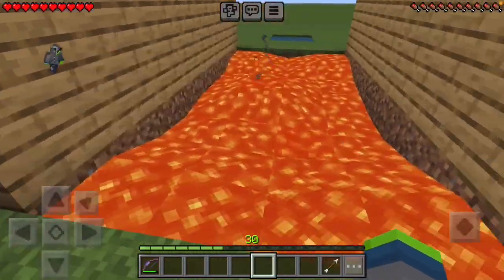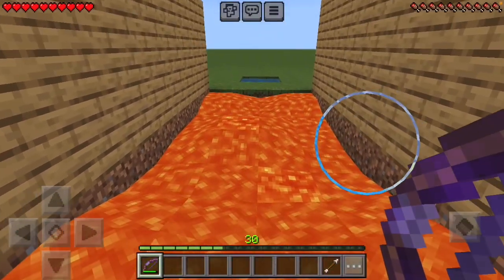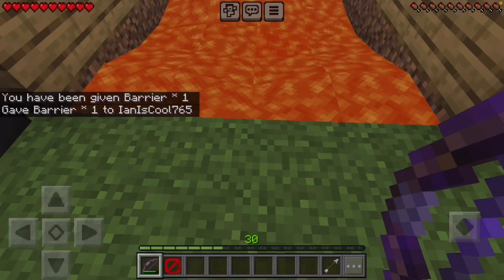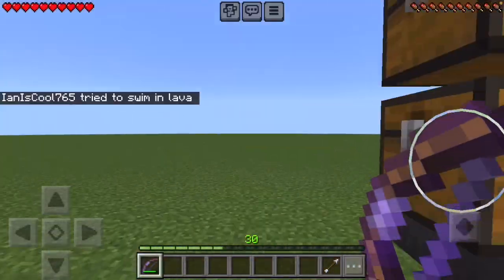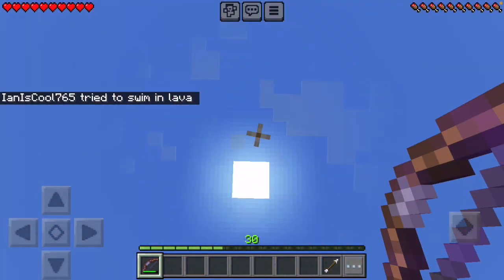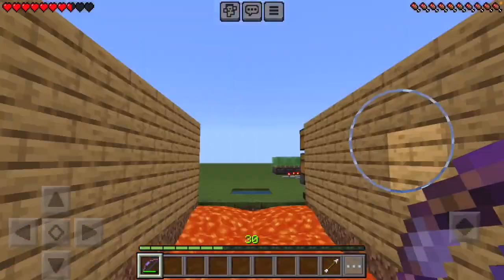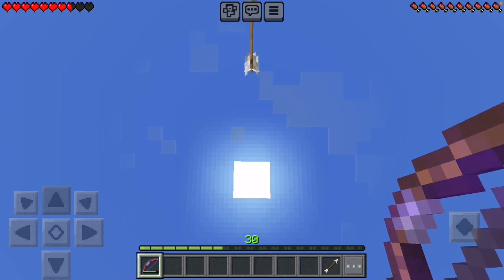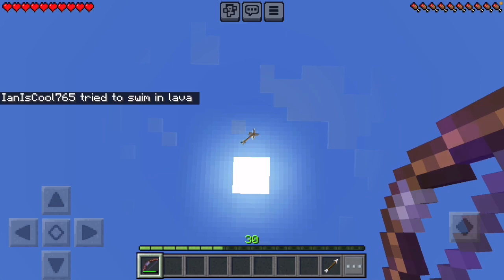How to long jump with a punch bow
This is how to long jump with a punch bow in Minecraft